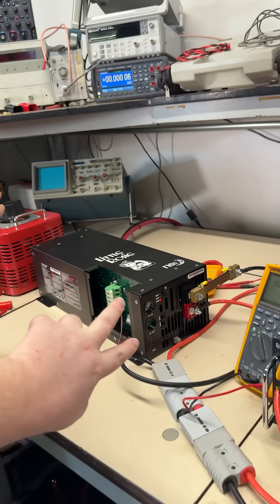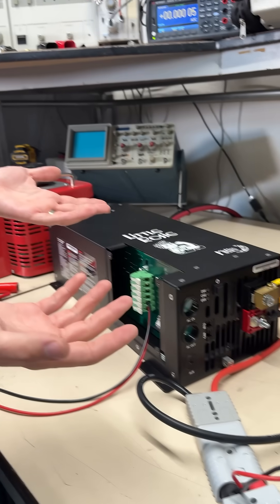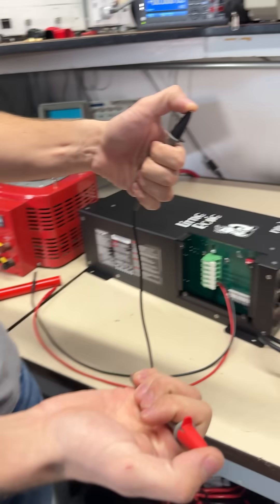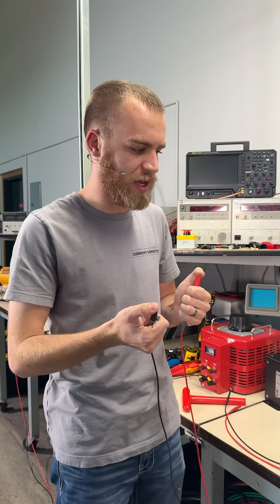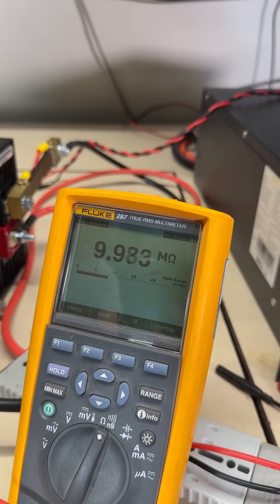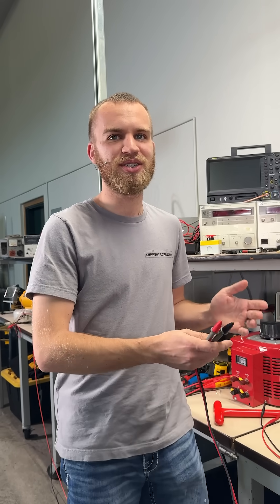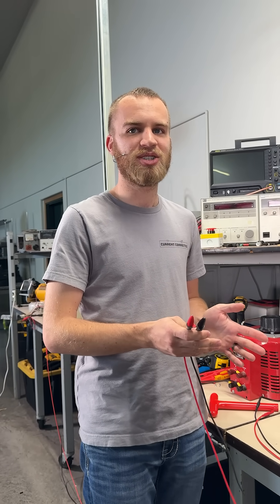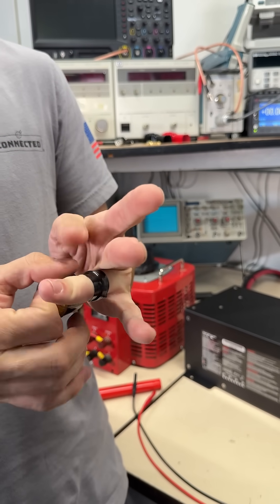What is YOUR electrical resistance?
The voltage is flowing, but for some reason, Dexter isn’t harmed. Is he made of rubber? Or is something else going on? In this video Dexter explains the difference between voltage and current, and why the resistance present in human skin may protect you from electrocution.